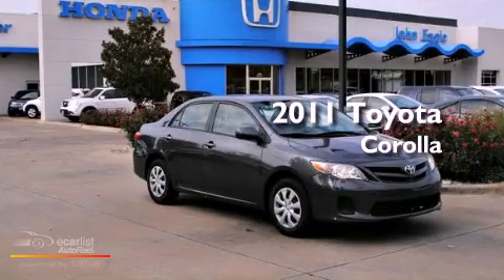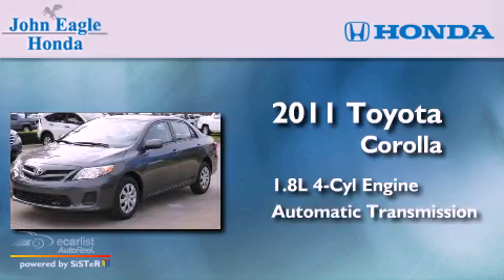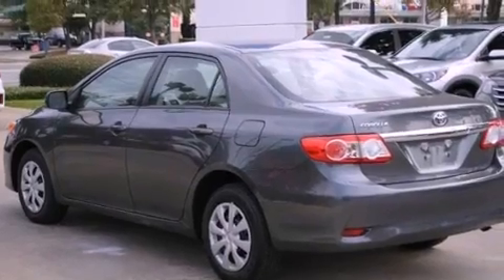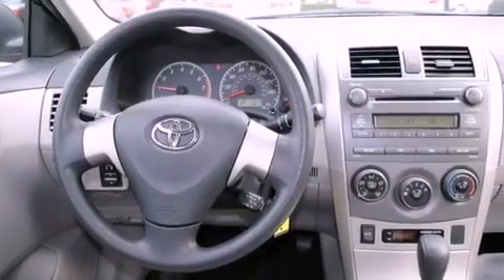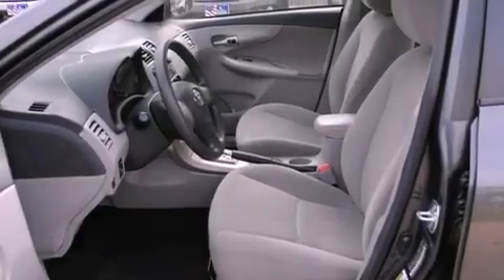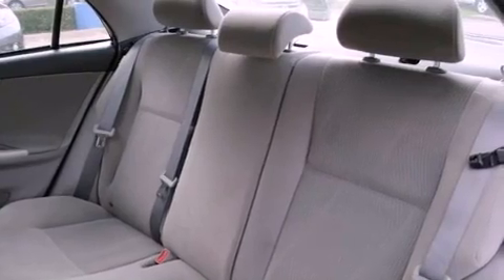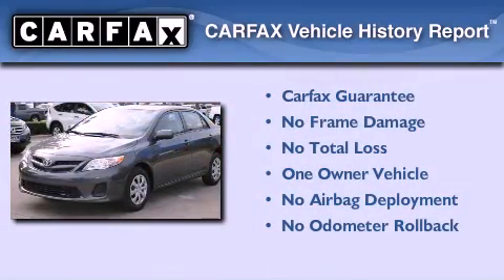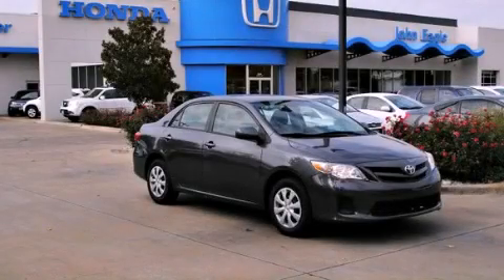2011 Toyota Corolla Dallas TX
Year : 2011
 Make : Toyota
 Model : Corolla
 Engine : 1.8L DOHC SFI 16-valve VVT-i I4 engine
 Trans . : Automatic
 Exterior : Gray
 Miles : 19,919
 Interior : -